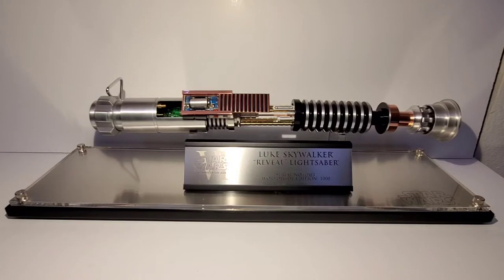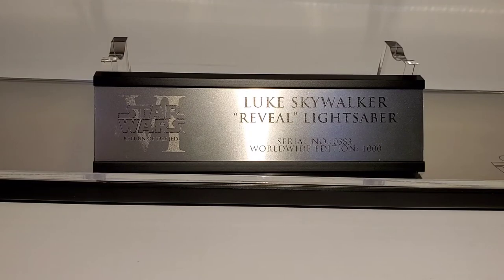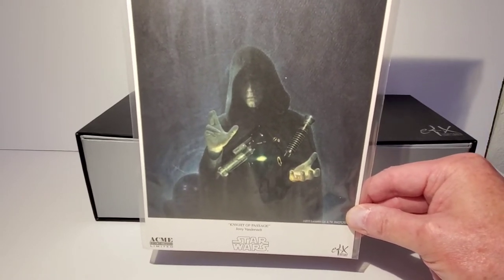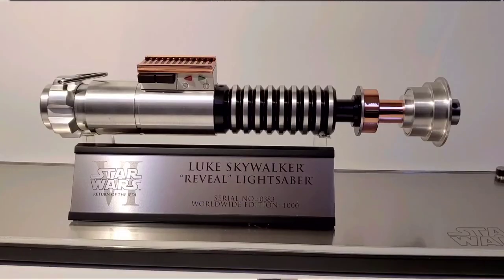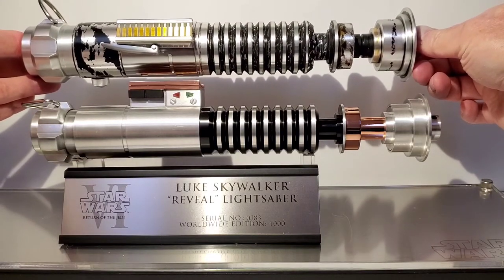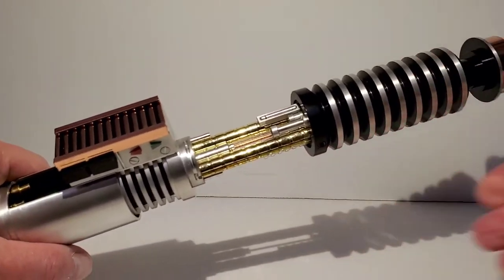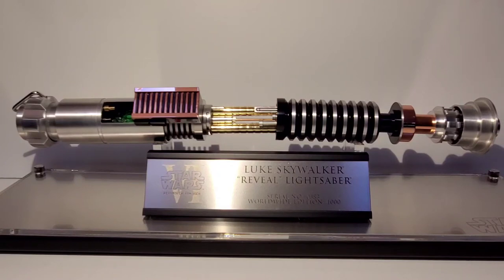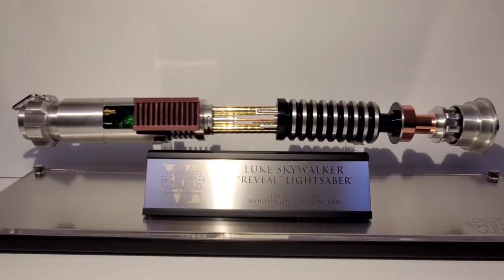EFX Reveal Luke Skywalker Lightsaber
This is the highly sought after and rare Luke's reveal lightsaber from EFX.